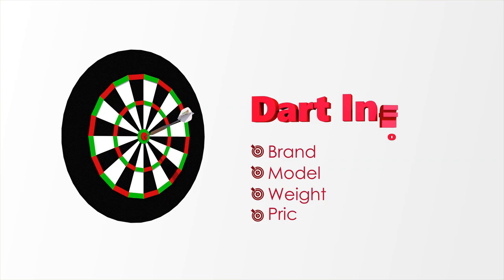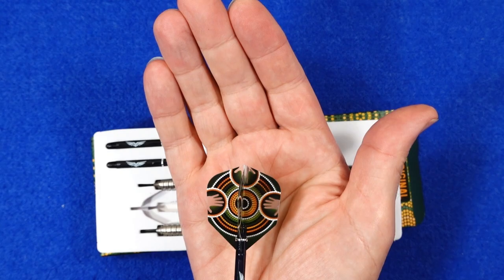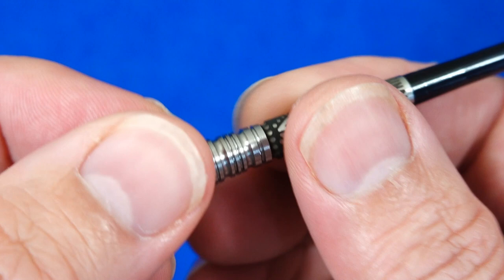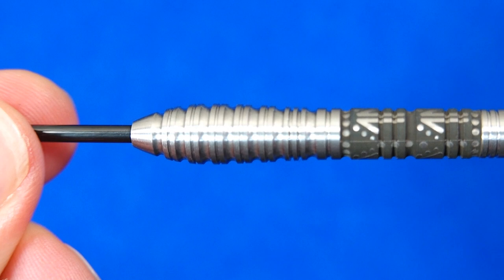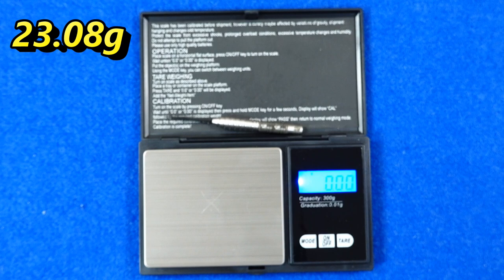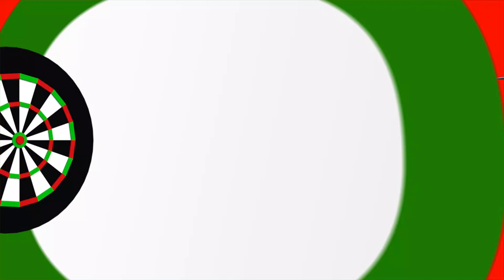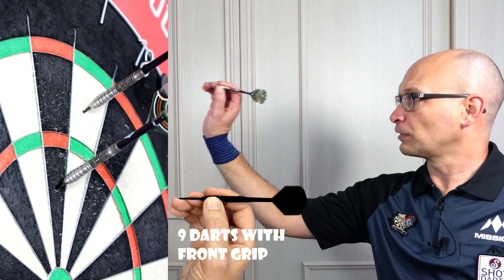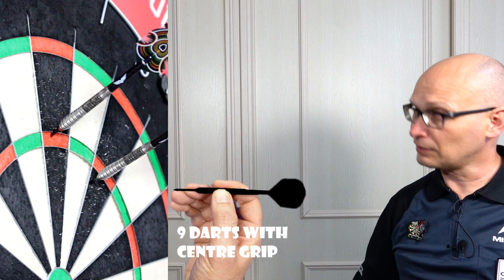Shot Darts Kyle Anderson Battler Darts Review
A review of the final model from the new Shot Kyle Anderson The Original darts range, these are the Battler.  Its basically an 80% tungsten version of the O.G. darts but a little different. It continues the Aboriginal theme with the Tracks design but this time using Shots Cinder etching.  It also has my favourite flights in the range so far, they are green :)

To see the full written review with this video and all pics visit my Darts Review Channel

Video Index:

Intro: 00:06
Dart Info: 00:34
Box & Contents: 00:51
Close Look: 01:28
Detailed Dimensions: 03:21
Weight: 04:03
Balance: 04:30
Grip Levels: 04:50
Darts In Action: 05:01
Flight Slow-Mo: 08:05
Ratings: 08:51
Gallery: 10:21
End: 10:45